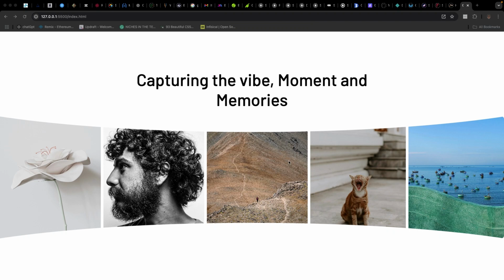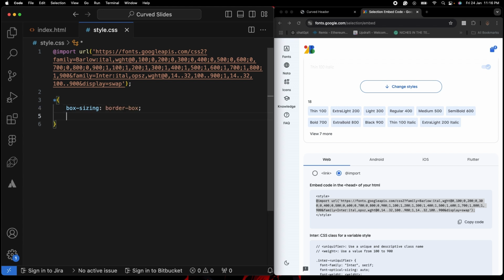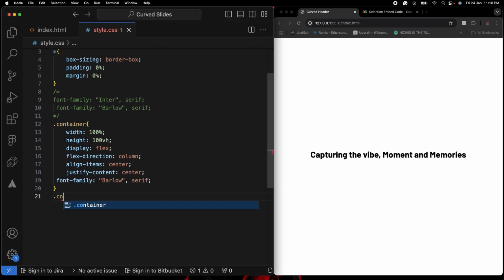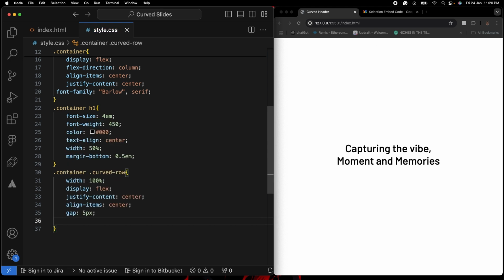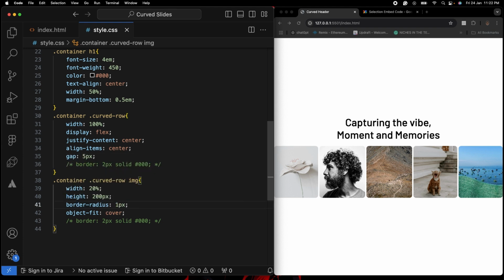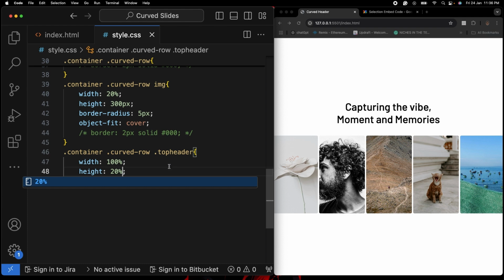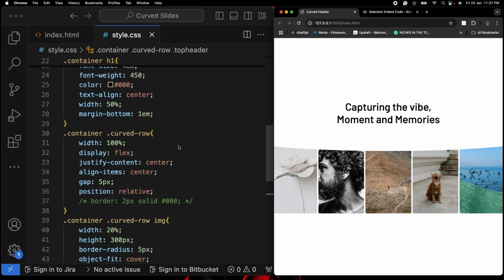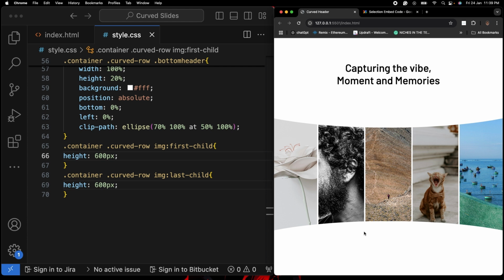How to Create a Stunning Soft UI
Bring the elegance of Soft UI design into your projects! Learn how to create a curved photo gallery using CSS clip-path and flexbox, perfect for modern web designs.